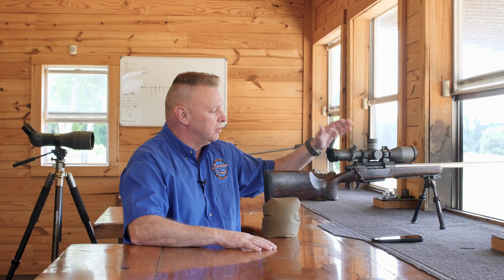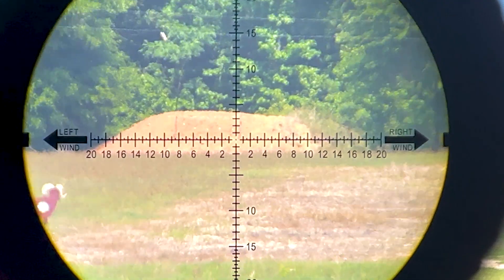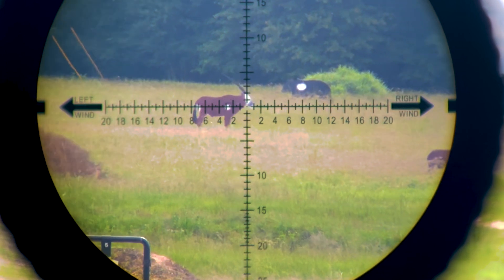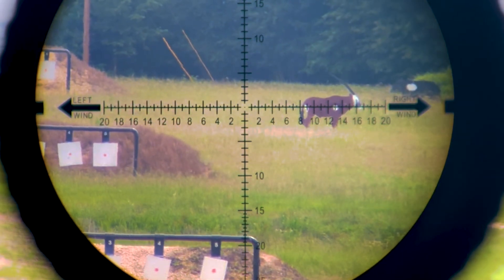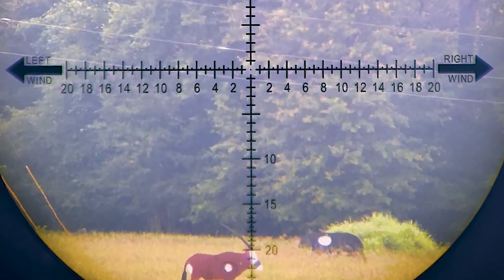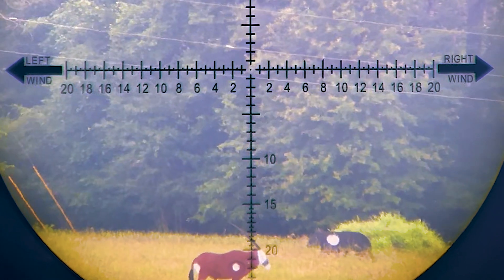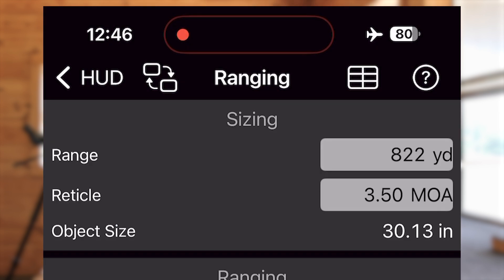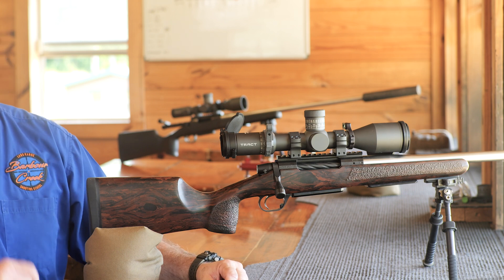The Eagleman Long Range Hunting Reticle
*Prepping a Scope/Gun for Long Range Hunting | Expert Setup Guide - Precision Matters*
In this video, we’ll walk you through the essential steps to get your rifle and scope ready for long-range hunting. From mounting your scope to performing a tall target test, we cover everything you need to ensure your setup is precise and reliable. Learn how to adjust for eye relief, set your scope height, and fine-tune your ballistic coefficient for the perfect shot. This video is a must-watch for anyone serious about long-range accuracy and success in the field.

0:00 - *Introduction:*
We start by introducing the purpose of this video—getting your gun and scope ready for long-range hunting. The focus is on precision setup, from mounting the scope to ensuring everything is calibrated for accuracy.

1:00 - *Mounting the Scope:*
We demonstrate the process of mounting a scope using a jig. Proper leveling is key, and we show you how to use tools like the Bosch laser measurer to measure the distance from the center of the turret to the target (Primary Keyword: Mounting a Scope).

*Tall Target Test:*
Next, we perform a tall target test to check the scope's tracking. This test ensures that your adjustments are consistent and accurate. We explain how to dial back to zero and verify the scope's performance (Secondary Keyword: Tall Target Test).

*Adjusting Eye Relief:*
We discuss the importance of setting the eye relief according to your hunting style. Whether you're hunting prone or from a blind, eye relief adjustments can make a significant difference in your shooting experience (Related Topic: Eye Relief Adjustment).

*Chronograph Setup:*
After securing the scope, we attach a chronograph to measure the initial velocities. This data is crucial for accurate ballistic calculations. We guide you through the process of obtaining these velocities and inputting them into a ballistic solver (Related Topic: Chronograph Setup).

 *Ballistic Solver Configuration:*
Using the gathered data, we configure the ballistic solver, adjusting factors like bullet length and velocity. This step is vital for ensuring that your shots hit the mark at various distances (Related Topic: Ballistic Solver Setup).

*Truing the Ballistic Coefficient:*
We move on to truing the ballistic coefficient (BC). We explain why this step is necessary and how it impacts long-range accuracy. The video shows how to correct the BC based on the test shots taken at different distances (Secondary Keyword: Truing Ballistic Coefficient).

*Final Calibration:*
With all the data in place, we perform the final calibration. This involves checking zero at 100 yards and extending out to longer ranges, such as 700 and 1,000 yards, to ensure everything is dialed in perfectly (Related Topic: Long-Range Calibration).

*Conclusion:*
We wrap up by summarizing the key points covered in the video. Whether you’re preparing for a hunt or just looking to improve your long-range shooting skills, these steps will help you achieve greater precision.